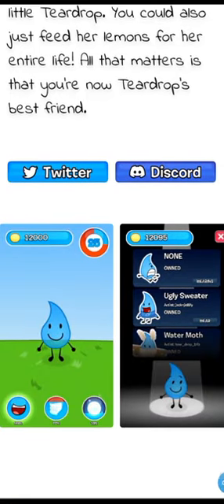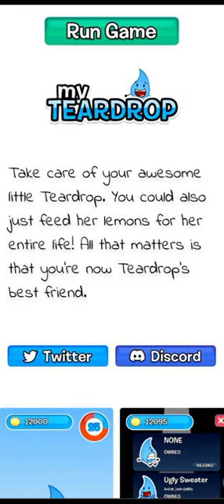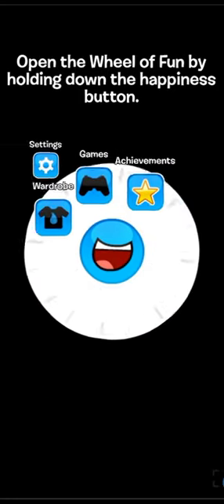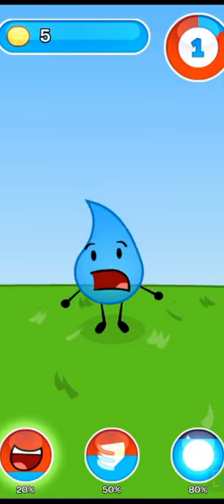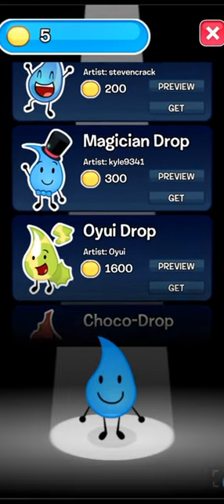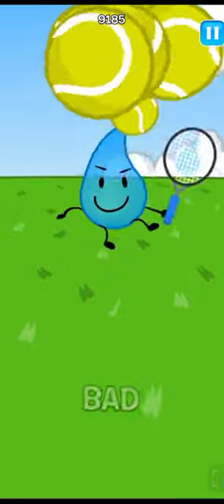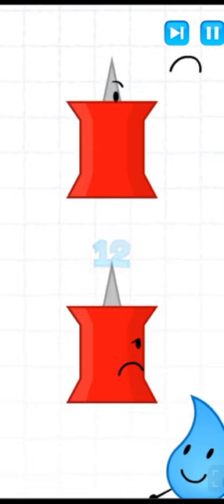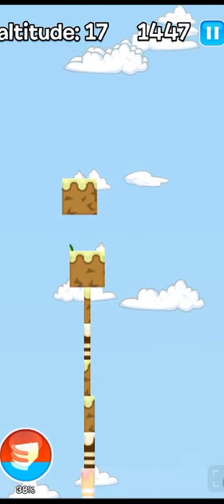being a horrible caretaker in "my own teardrop"